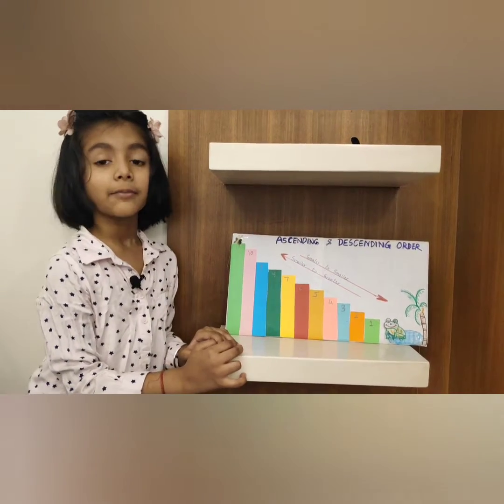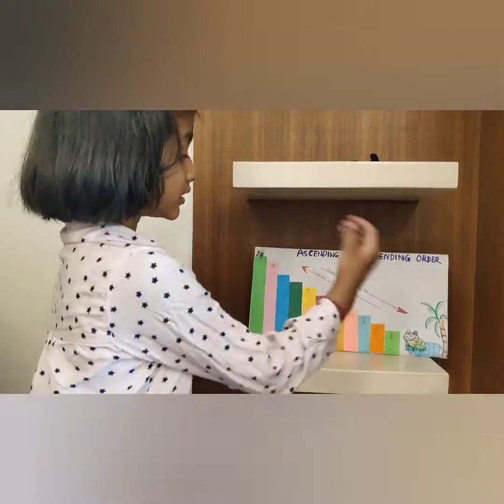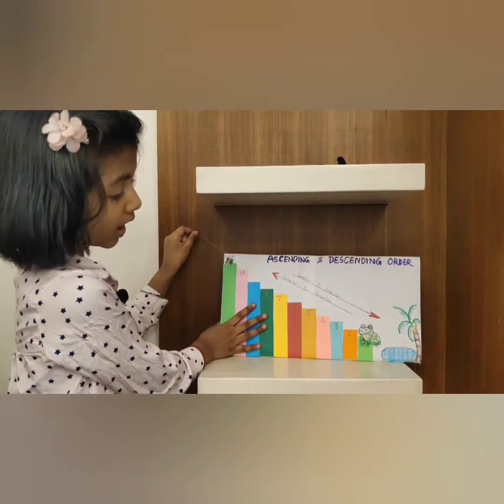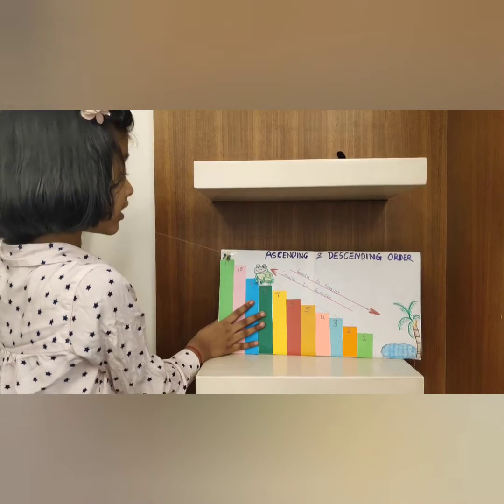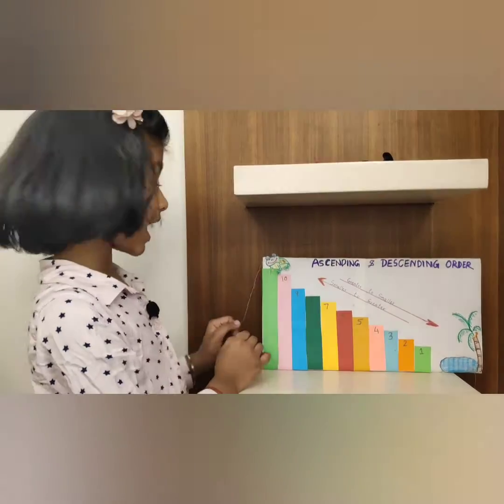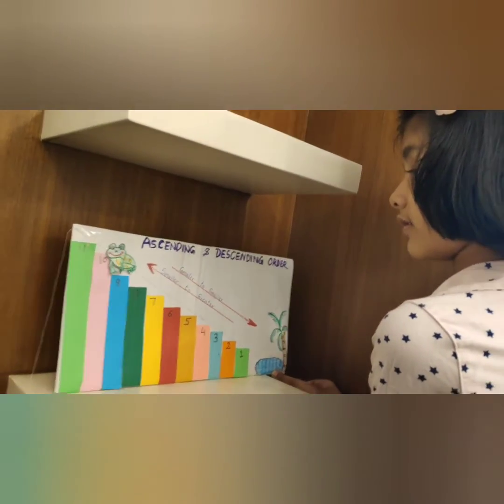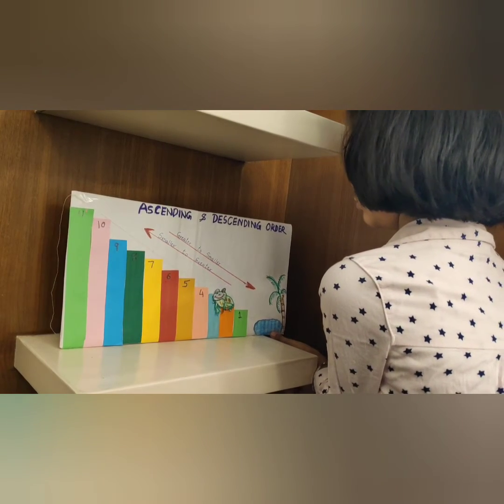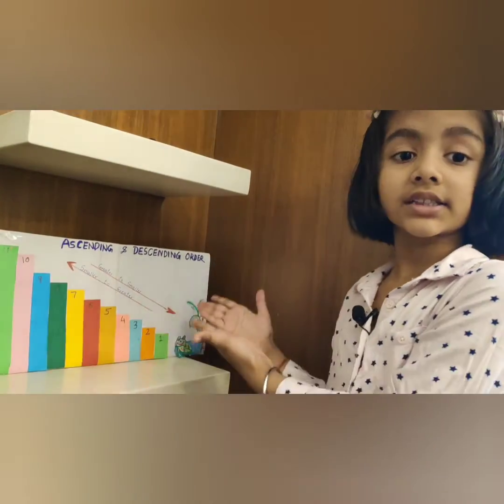Ascending and descending order project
Explaining about how ascending and descending order works.